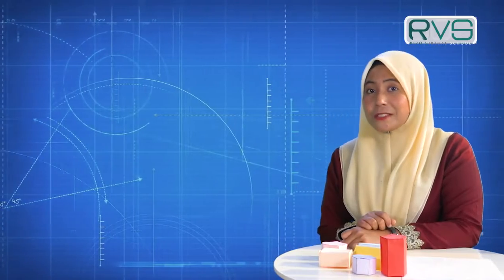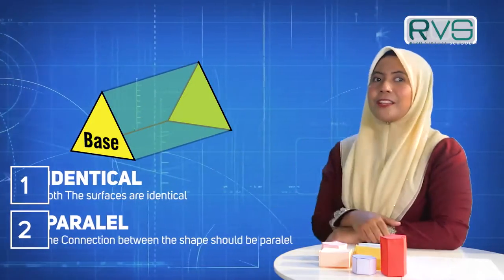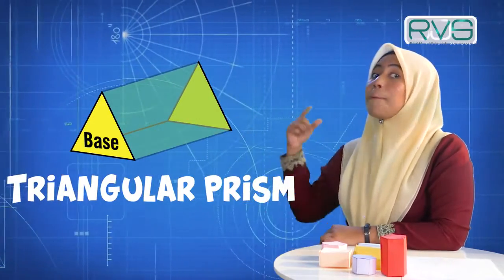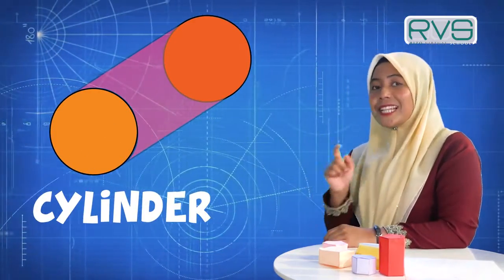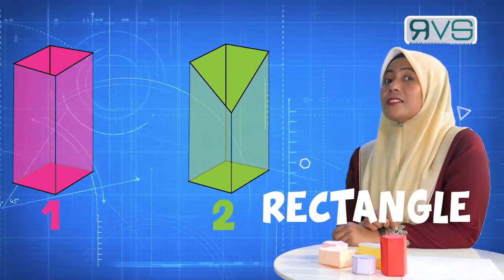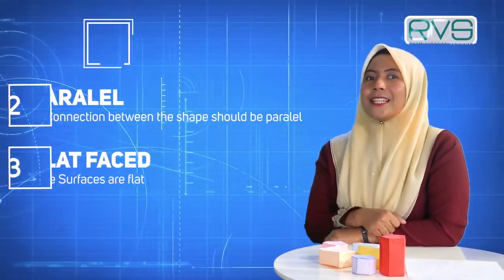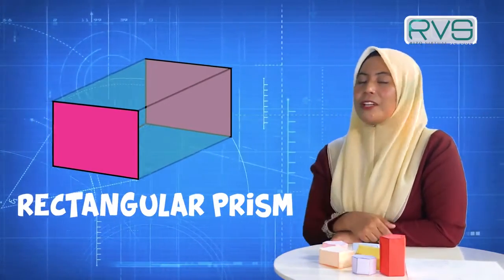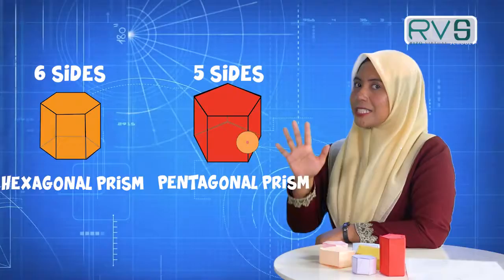Mathematics Topic Prism Primary 3